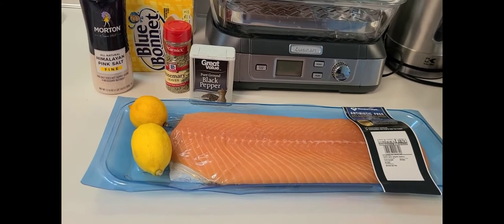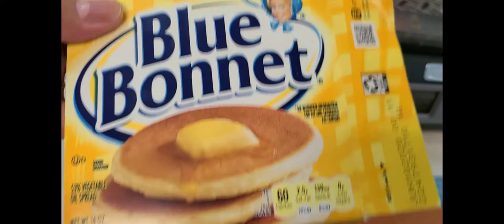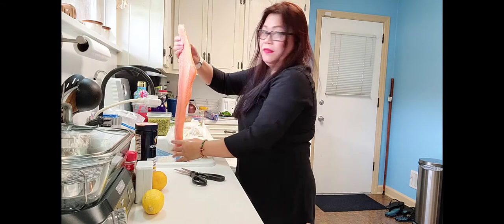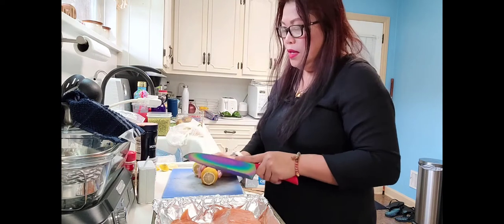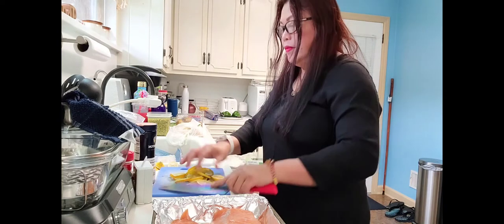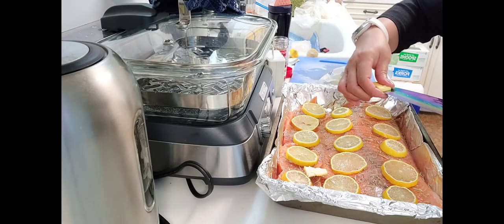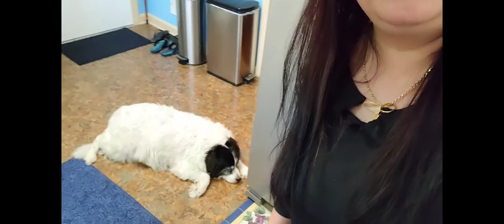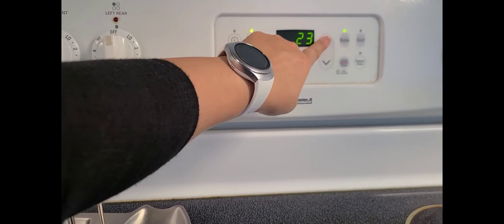ChrisLyn Tio Vlogs Baked Salmon With Butter & Lemons. Yummy!